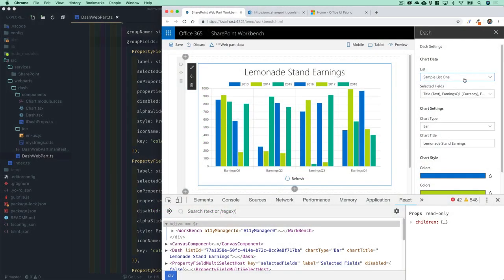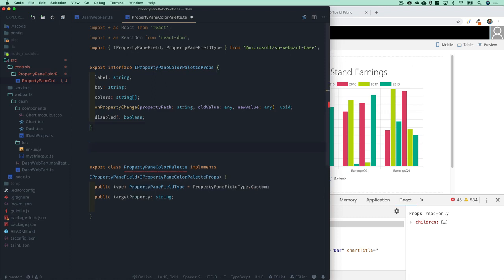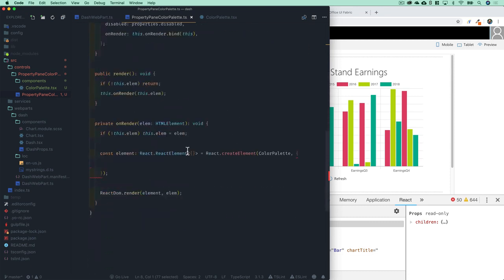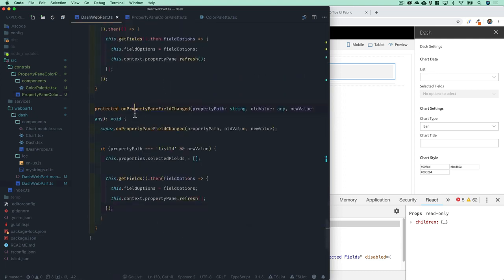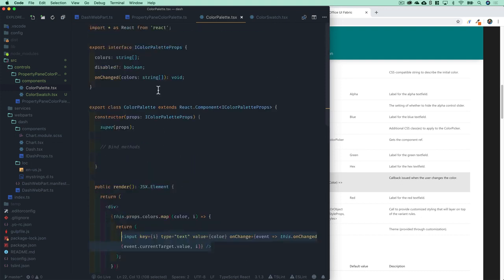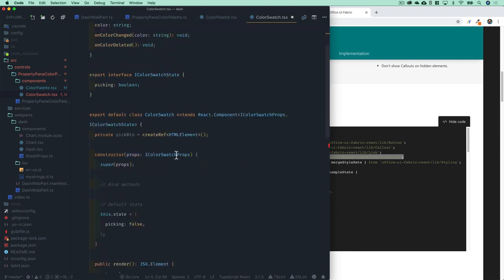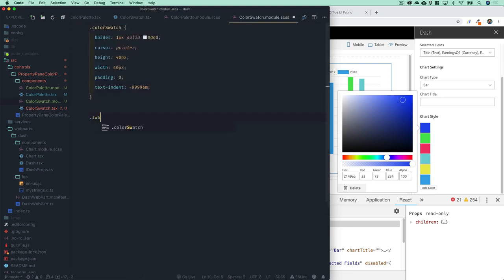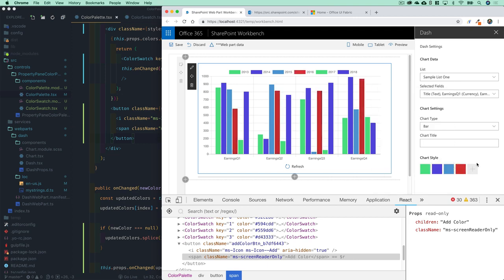Color Palette Property Pane Control — Introduction to SharePoint Framework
Thus far, all of the property pane controls used by our dashboard web part have been imported into our solution. While this is fairly easy to accomplish and there are a lot of great controls available to import, there are times when you may find that you need to create an entirely new control from scratch. This is one of the most powerful (and perhaps most difficult) techniques to employ when building your SharePoint Framework web parts. In this lesson, we’ll create a custom color palette control that will allow us to add any amount of colors to our dashboard chart.